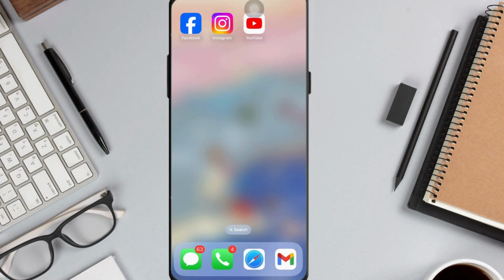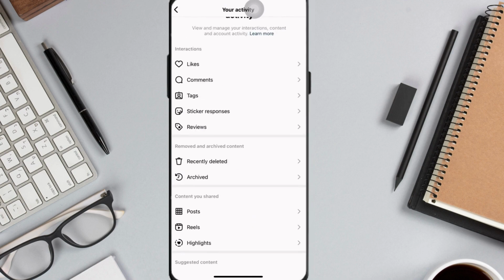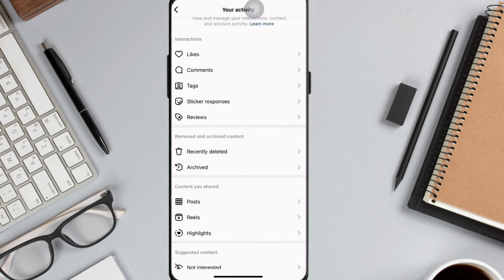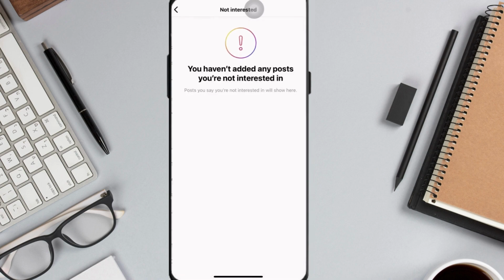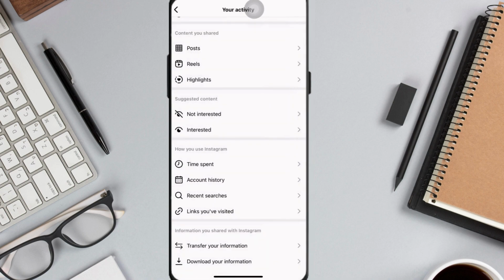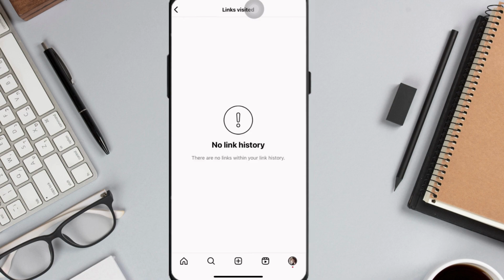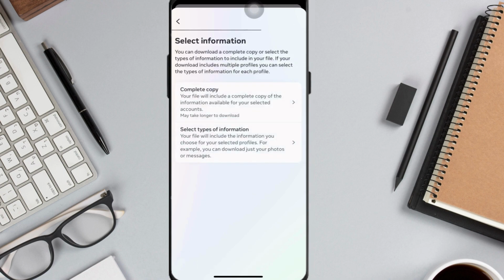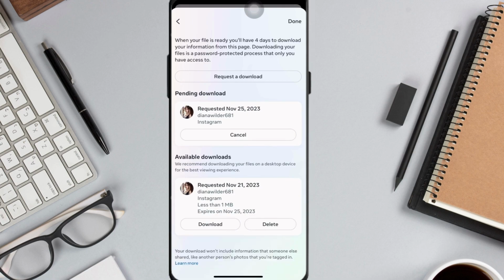How to View Instagram History (Explained)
In this video I show you how you can check your history in Instagram app on iPhone. I show you everything that you need to learn about this software.

Chapters:
00:00:00 - How to Check Instagram Story
00:00:28 - Sorting and Filtering Interactions
00:01:00 - Managing Your Instagram Content
00:02:05 - Downloading Your Instagram Account History
00:02:31 - Checking Your Instagram History